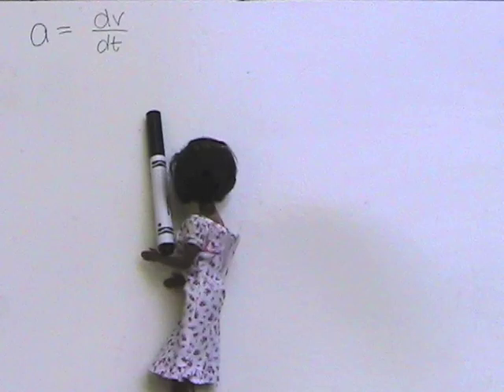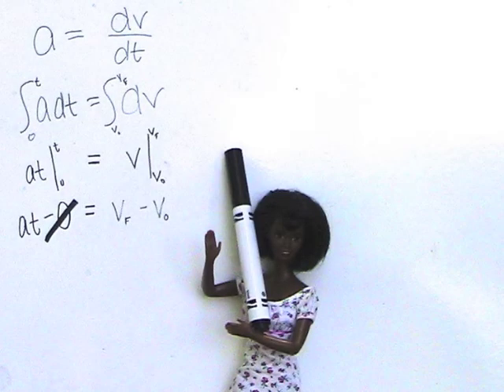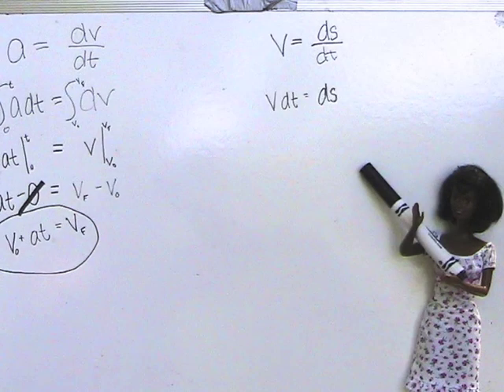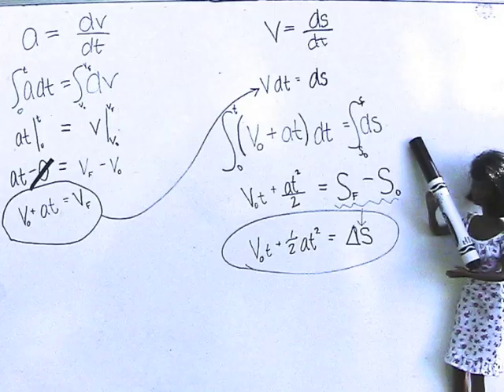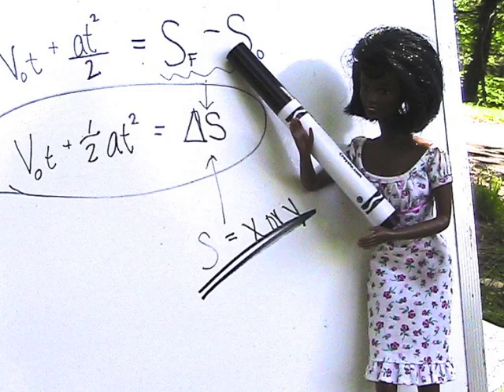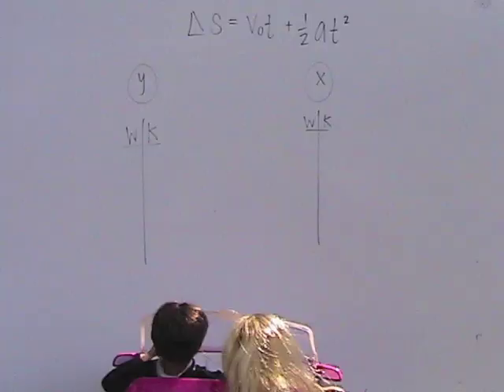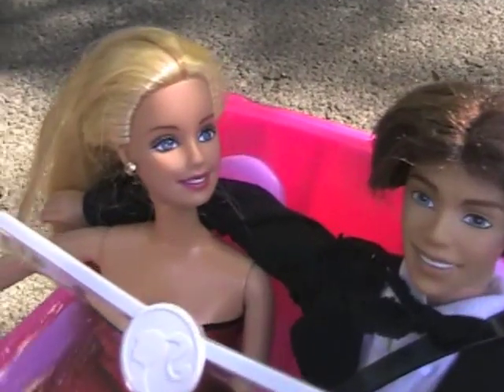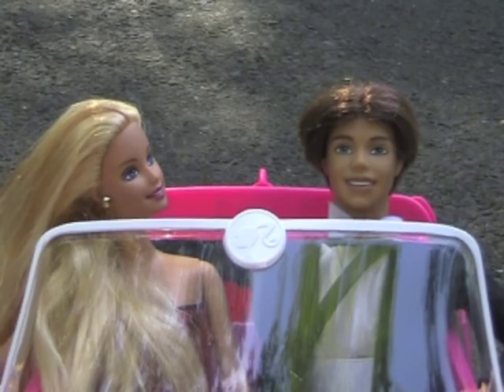Barbiefall 007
AP Calc Project
Riley, Emily and Katie